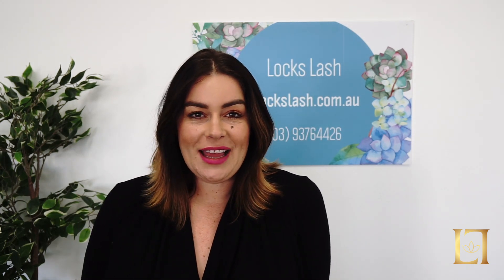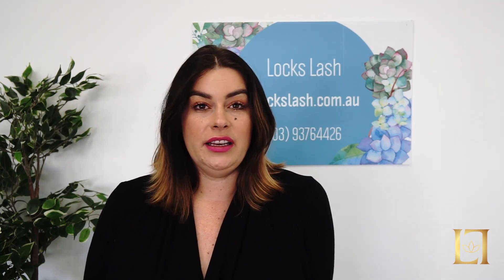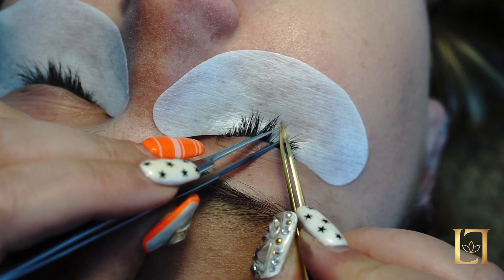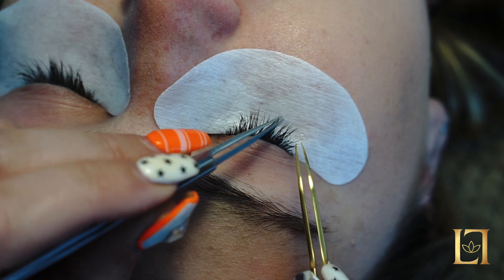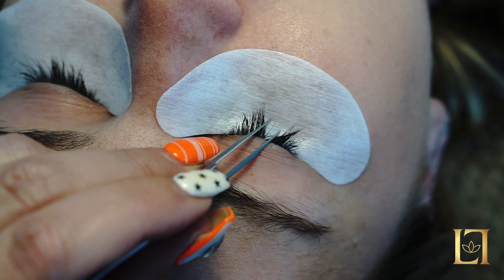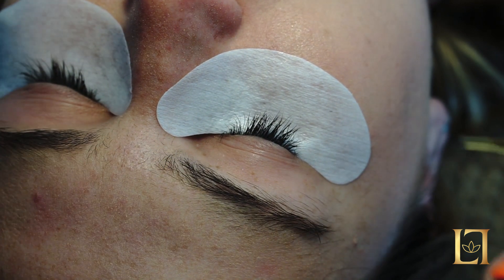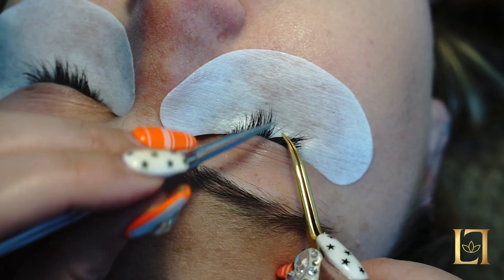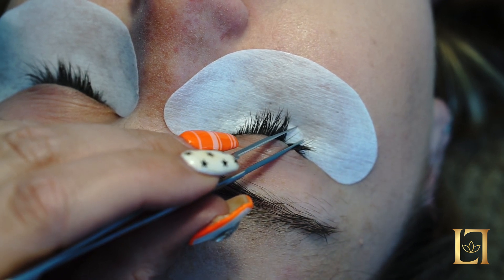Eyelash Extensions - How to correctly isolate lashes - Locks Lash video tutorial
In this video we go over how to isolate eyelashes quickly and effectively using Locks Lash methods.